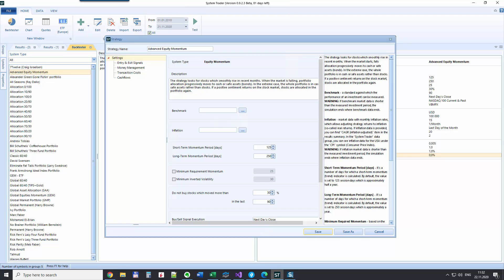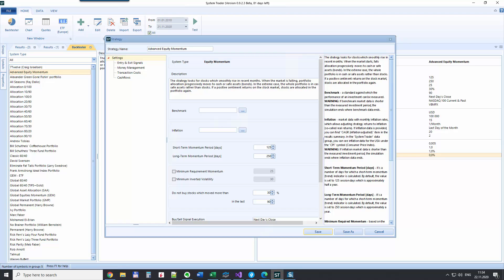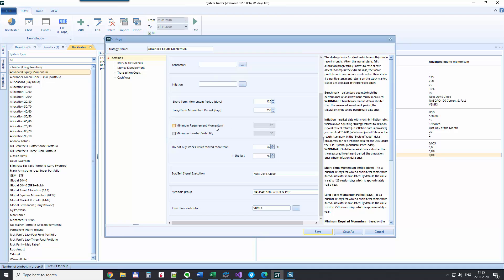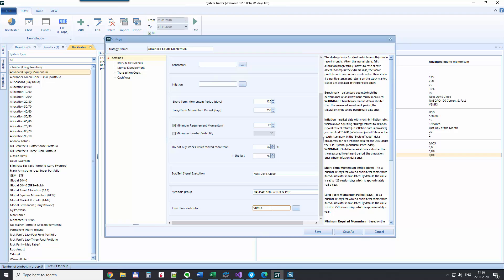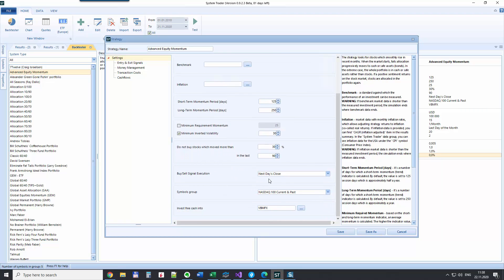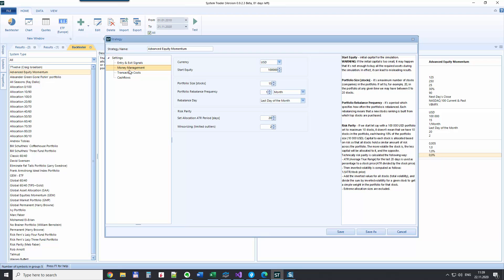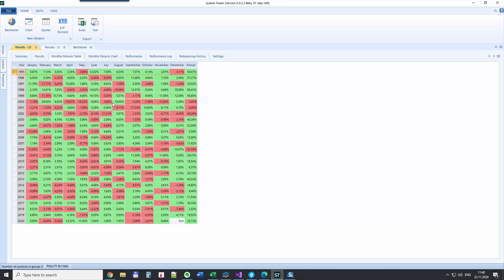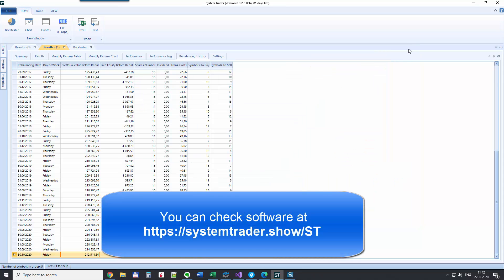Advanced Equity Momentum strategy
The Advanced Equity Momentum strategy is an all-weather equity momentum approach that may always be fully invested but still protects the downside. We want to have in our portfolio stocks which are in an uptrend.

The momentum ranking is based on a combination of a 125-day and a 250-day (by default) momentum ratio, calculated based on Andreas Clenow's book "Stocks on the Move". It is using annualized exponential regression slope multiplied by the coefficient of determination. It calculates that for both 125 days and 250 and uses the average.

It's a long-term approach in which we may set a minimum required momentum slope. An absolute minimum momentum slope is required then for a stock to be bought. Stocks are ranked according to this number, and the top X stocks are purchased at volatility parity (i.e. each stock is holding equal risk).

If not enough stocks are available with a positive slope, we can fill the allocation with a bond ETF (e.g. BND) instead.

Trading is done monthly only by default, but can also be executed on different time intervals (e.g. weekly, quarterly, even yearly).